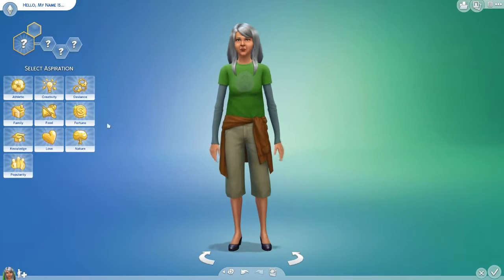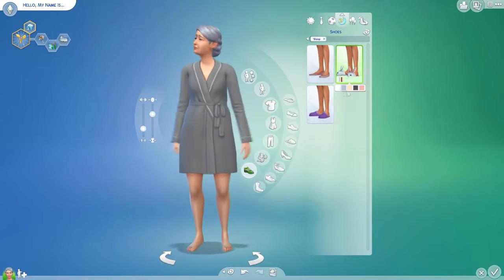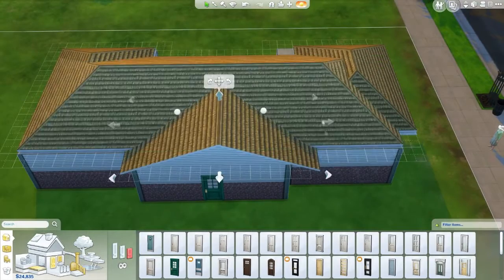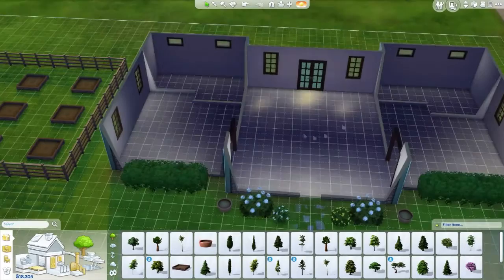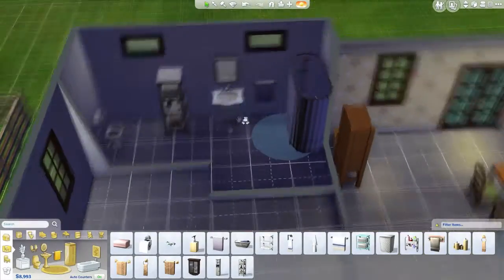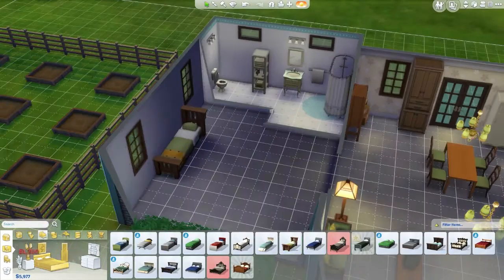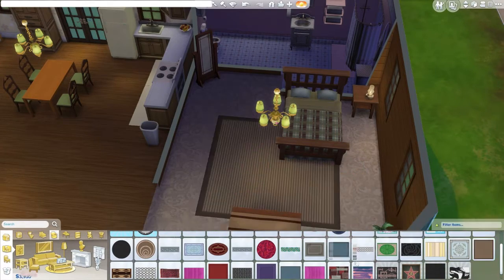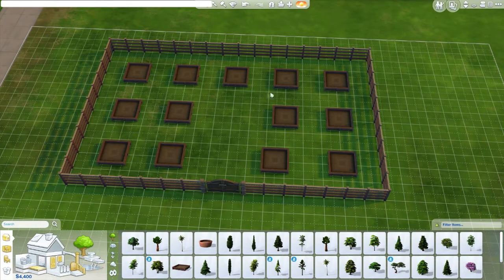TS4 SpeedBuild: SoS- Miss Eda's Farm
***Make sure you watch in 720p or 1080p! The quality is much better!***